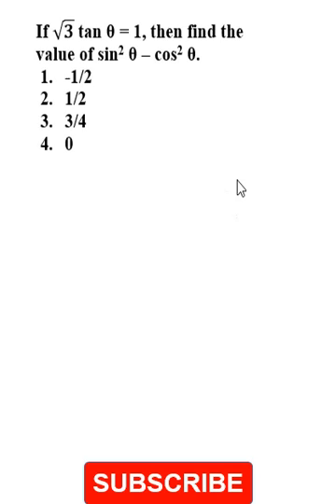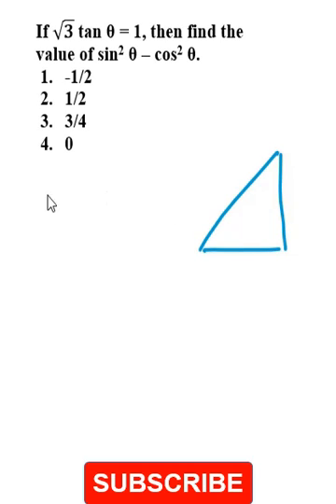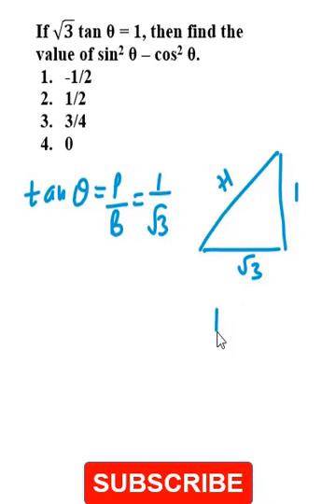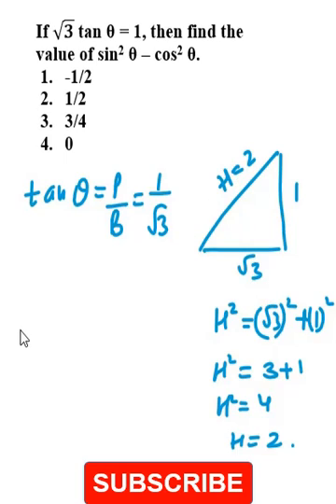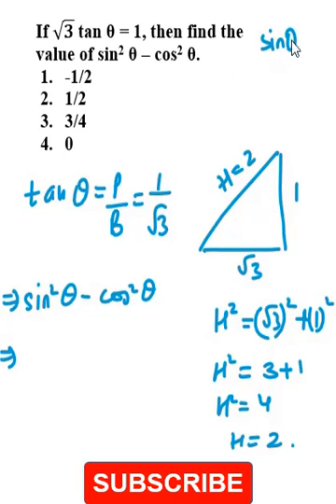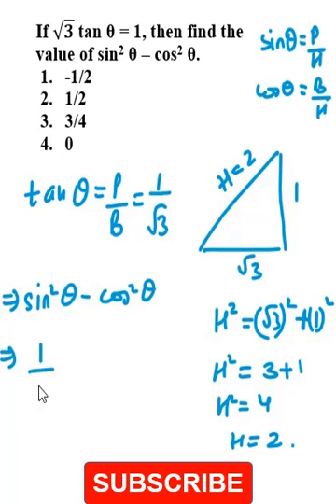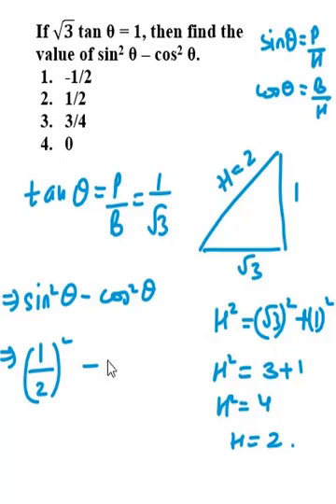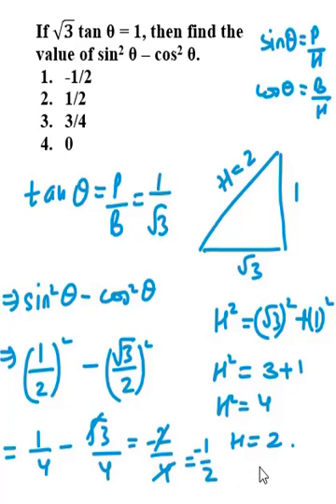class10 If √3 tan θ = 1, then find the value of sin2 θ – cos2 θ.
If √3  tan θ = 1, then find the value of sin2 θ – cos2 θ.